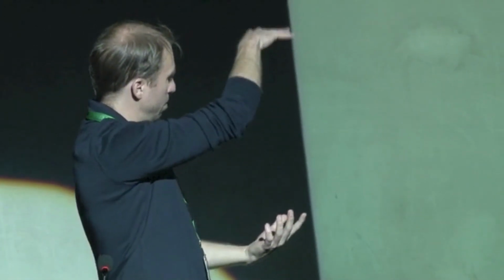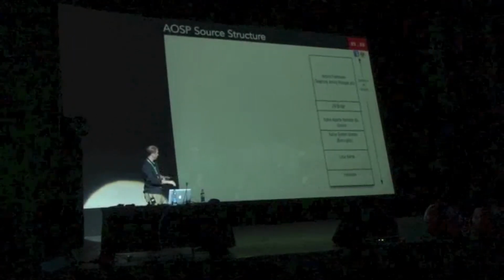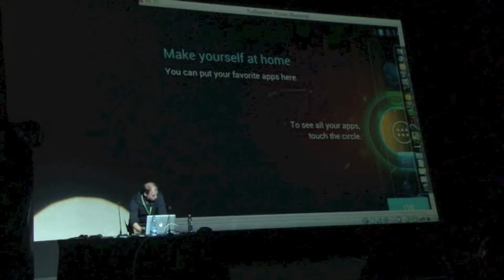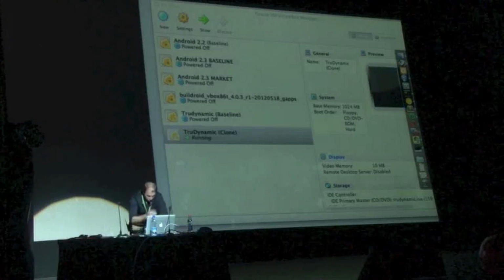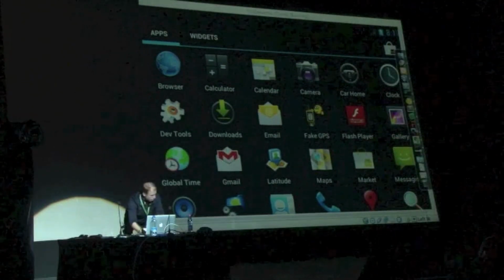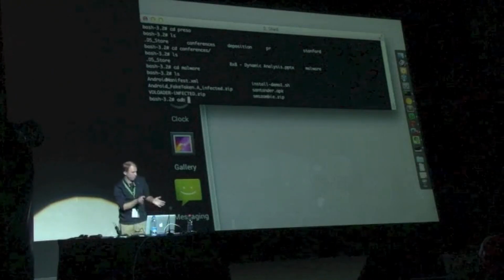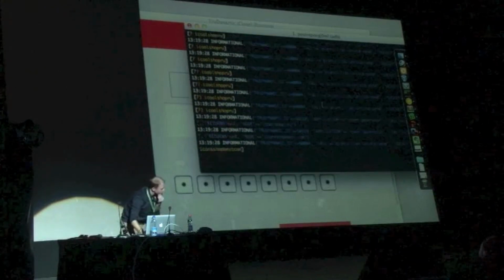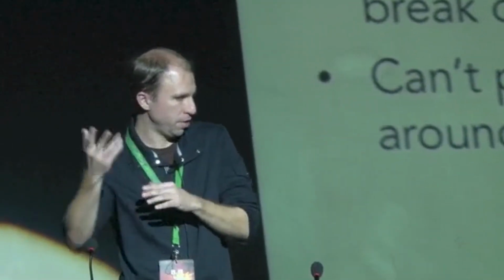INSTRUMENTACION DE AOSP PARA LA DETECCION AUTOMATIZADA DE MALWARE EN ANDROID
8.8 The Last Computer Security Conference - 2012
Keynote: INSTRUMENTACION DE AOSP PARA LA DETECCION AUTOMATIZADA DE MALWARE EN ANDROID
Speaker: Kevin Watkins

En esta charla repasaremos algunas de las técnicas relacionadas con el análisis dinámico de seguridad y privacidad de aplicaciones Android, incluyendo instrumentación del Android Open Source Project (AOSP) para la detección automatizada de malware en Android. El tiempo se gasta en un tutorial de automatización de detección, y también como engañar muestras de malware para que se creen que se están ejecutando en un dispositivo real.

S01 -2011- ARE YOU READY?
S02 -2012- THE LAST COMPUTER SECURITY CONFERENCE
S03 -2013- WALKING DEAD
S04 -2014- SUPER HEROES
S05 -2015- VILLANOS
S06 -2016- RESISTENCIA
S07 -2017- LUCKY
S08 -2018- INFINITY
S09 -2019- NINE
S10 -2020- LEYENDAS
S11 -2021- ENTEKA
S12 -2022- REAL
S13 -2023- TR3CE